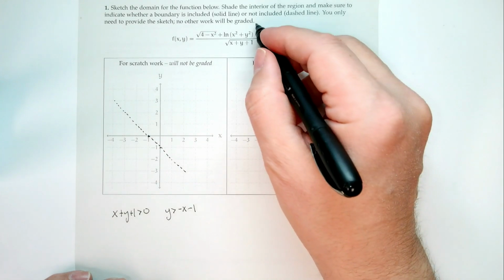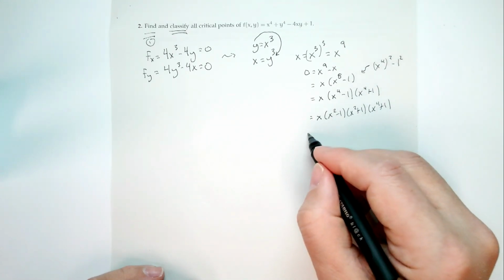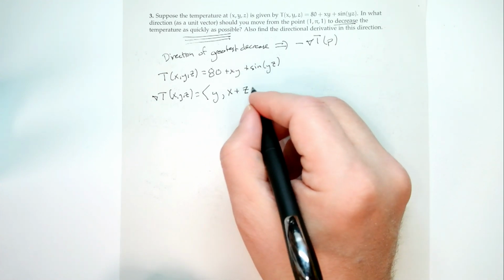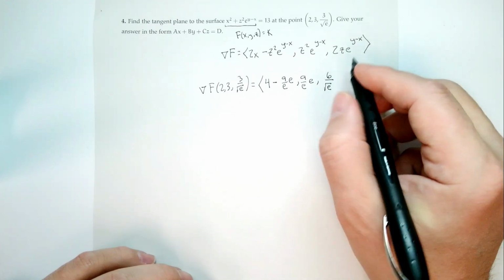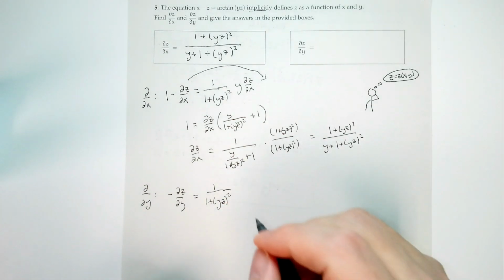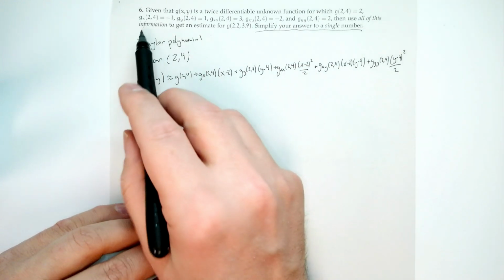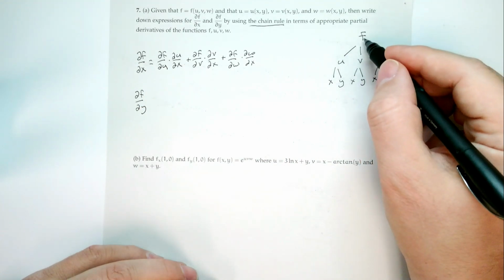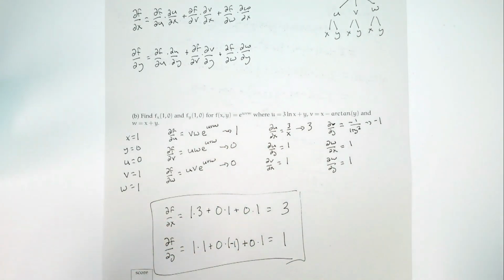Spring 2020, Math 265, Exam 2 walk-through